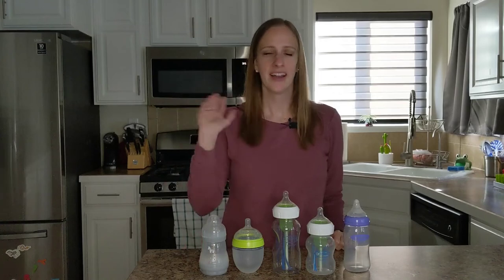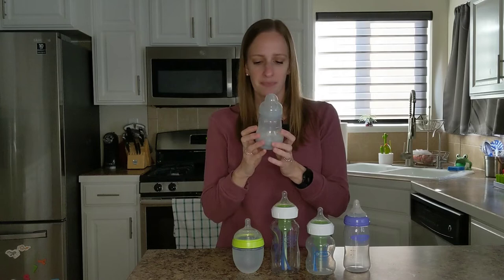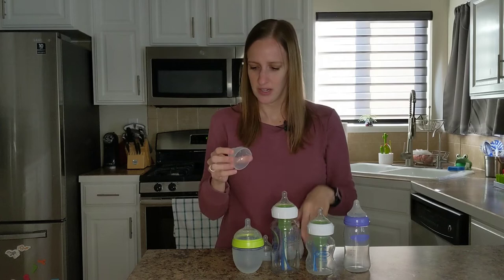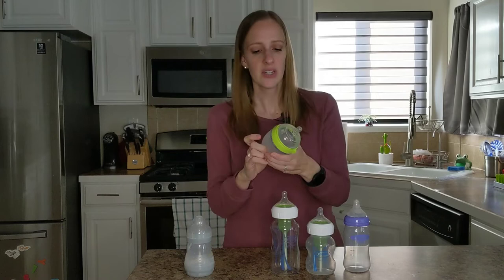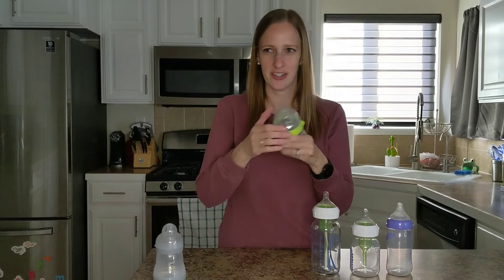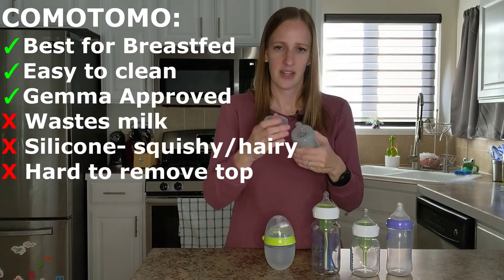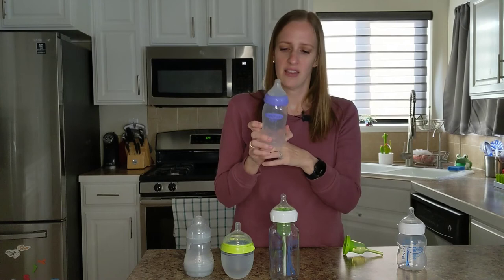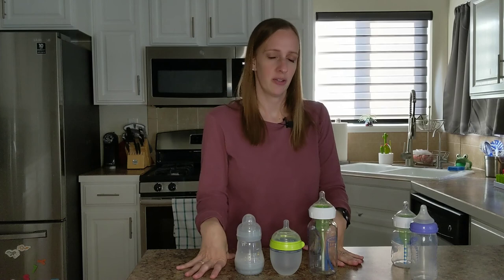Baby Bottle Reviews | Dr. Brown’s, Comotomo, Mam, Lansinoh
Pros and cons of 4 popular baby bottles. Which ones did my kids like best?